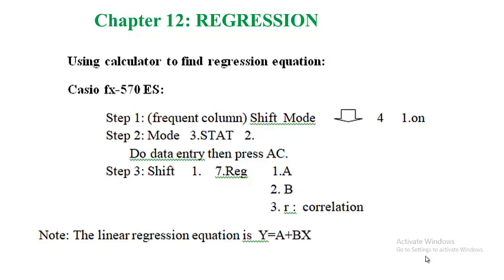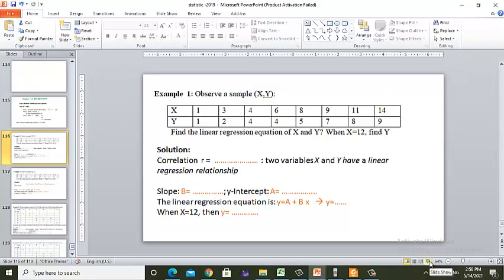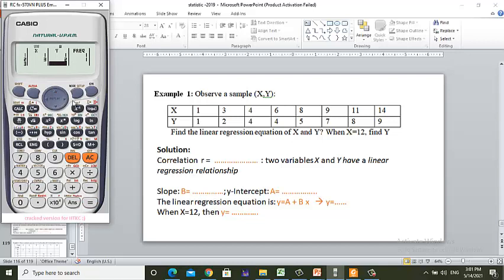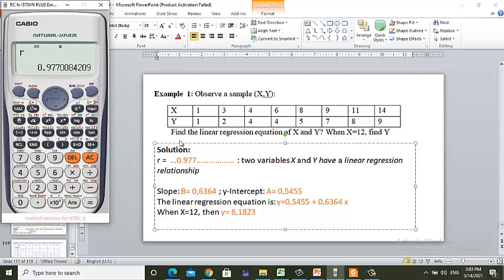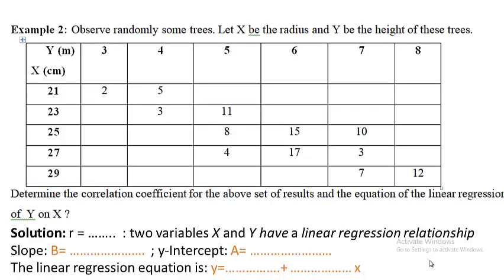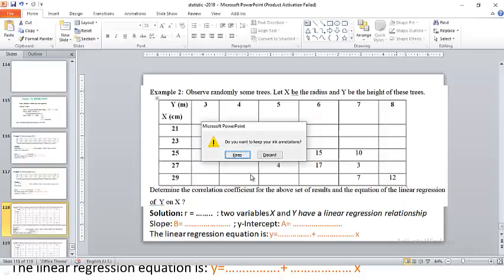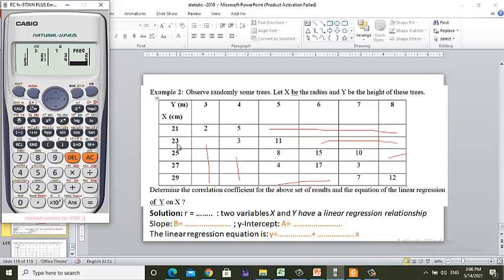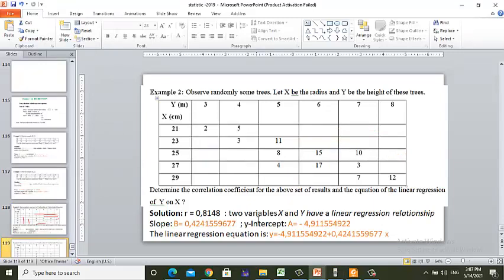Chapter 12a: regression- example